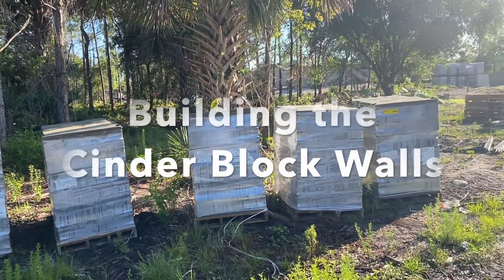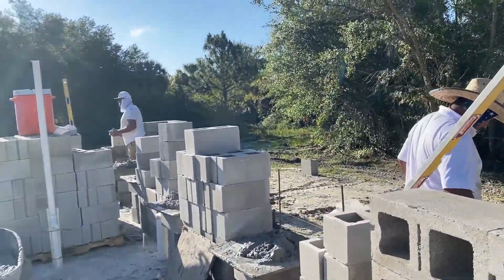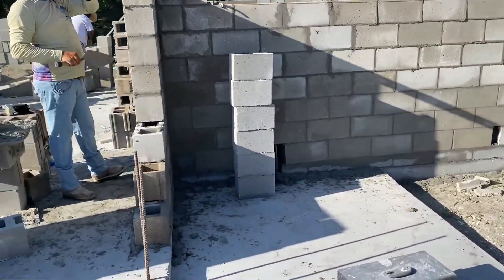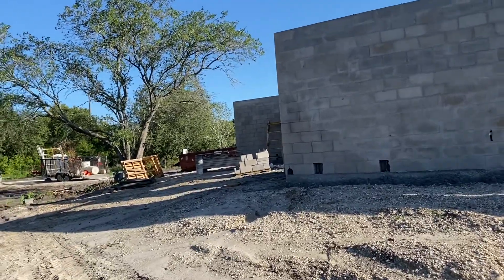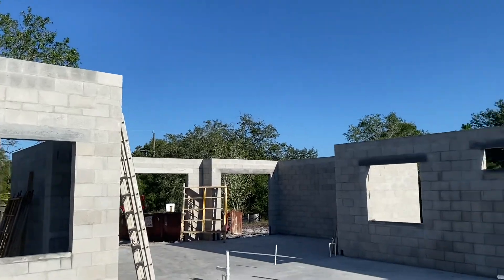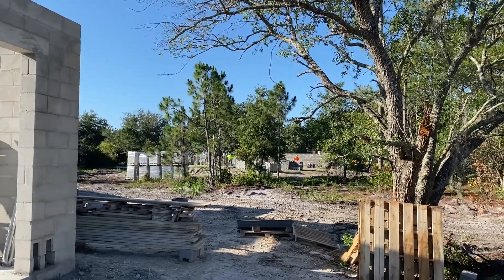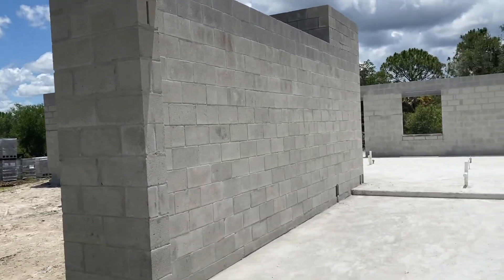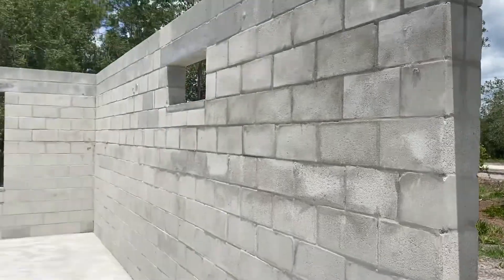Building Cinder Block Walls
Building Cinder Block Walls in Florida for single family houses